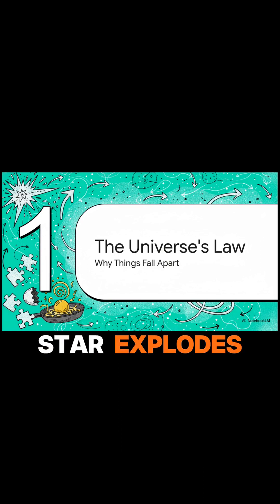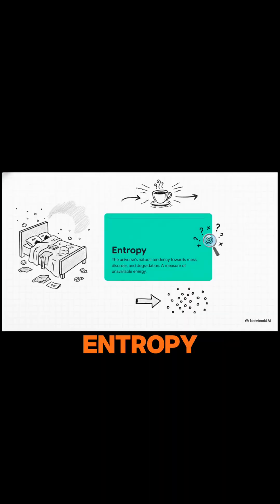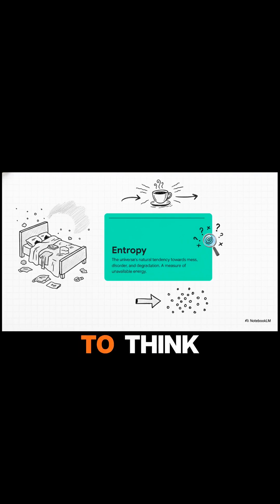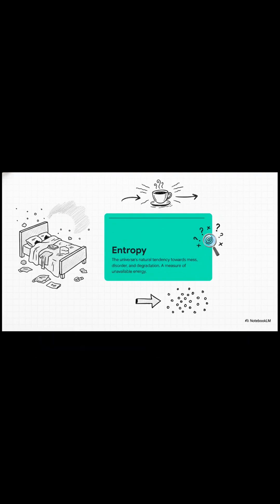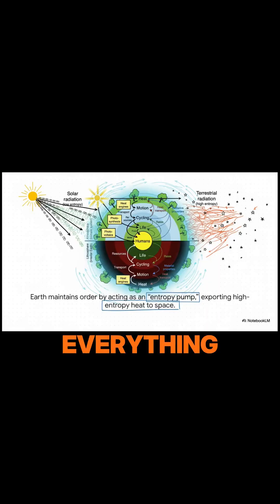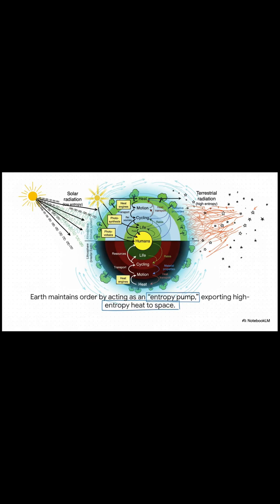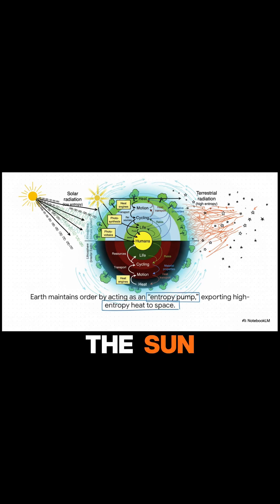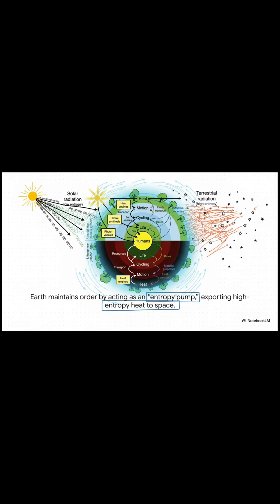Entropy — the hidden rule